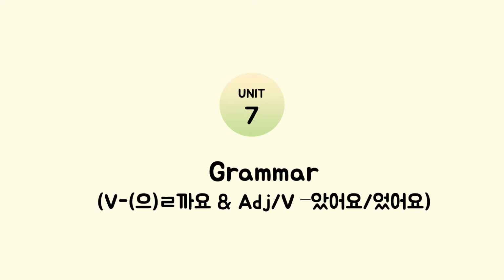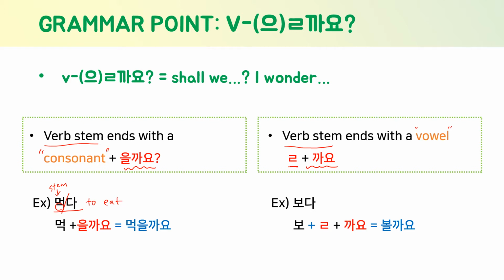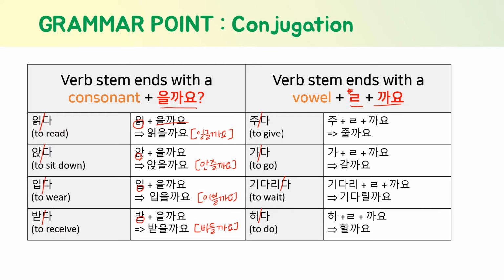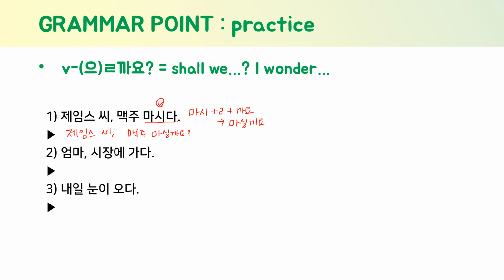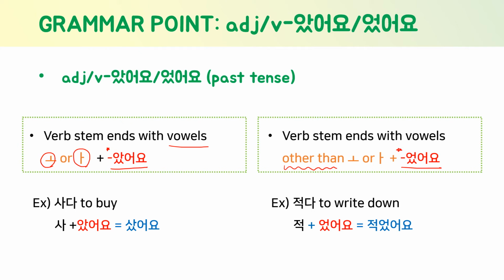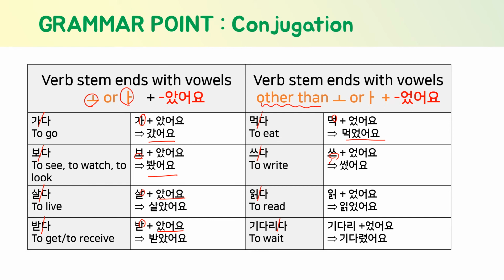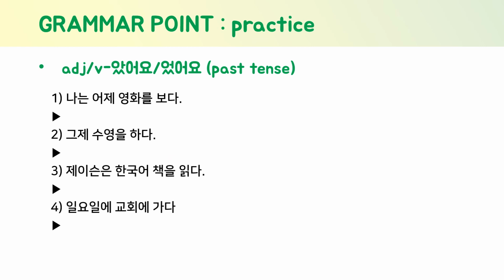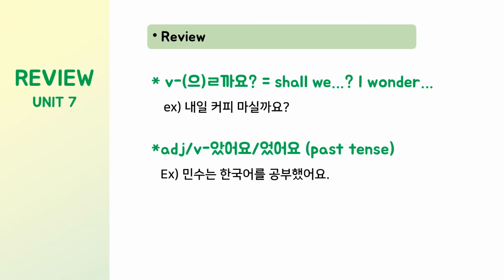Unit 7 grammar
This is a video of unit 7 grammar.